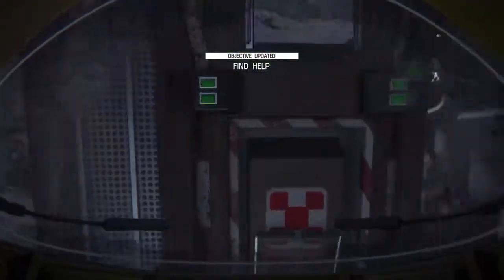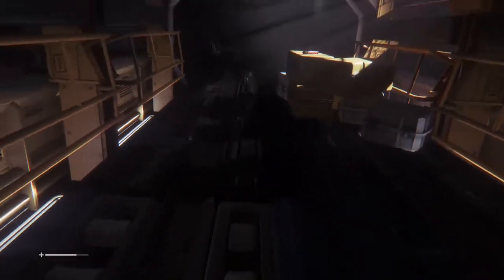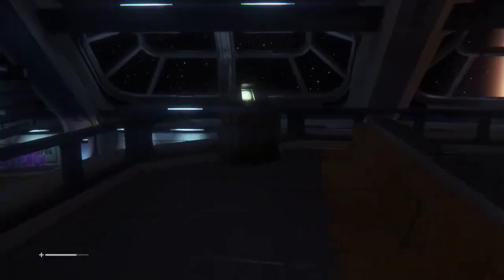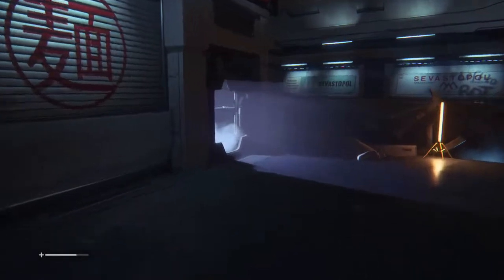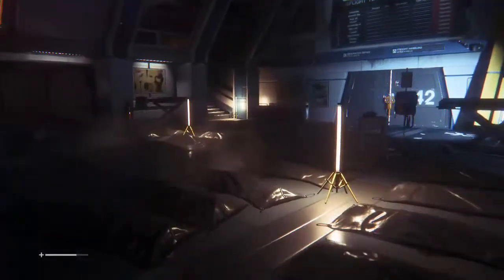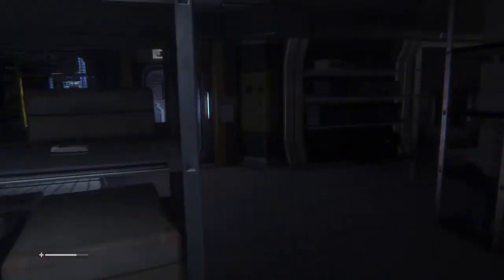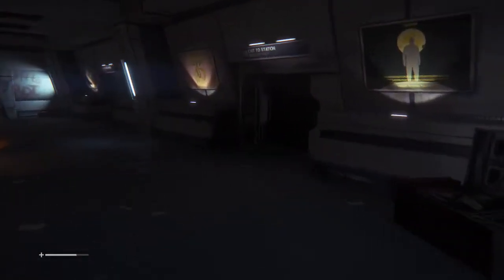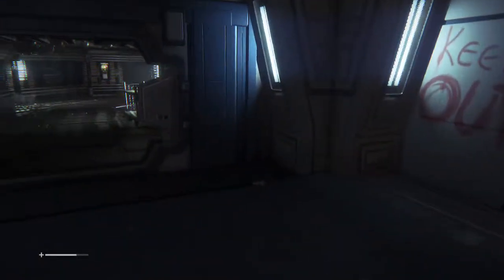ALIEN ISO PART 2 ... INTO THE STATION